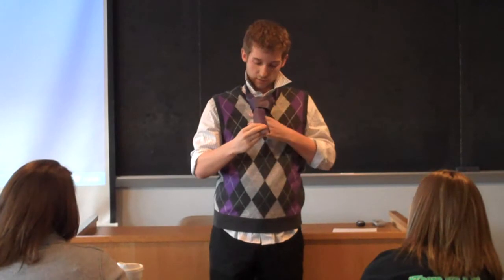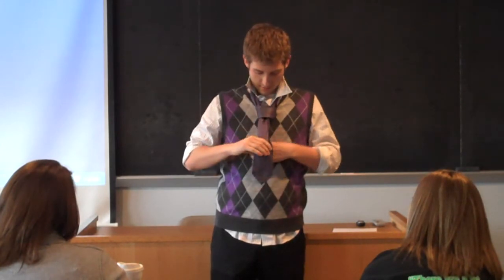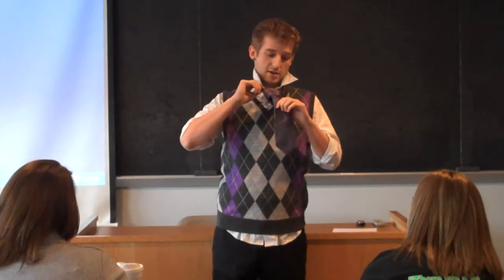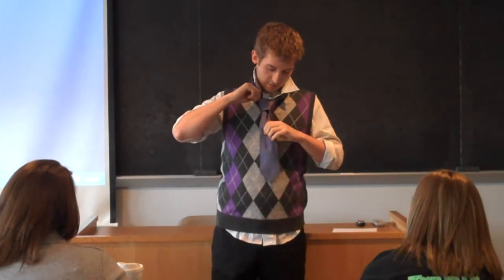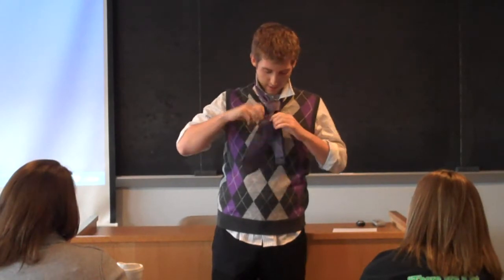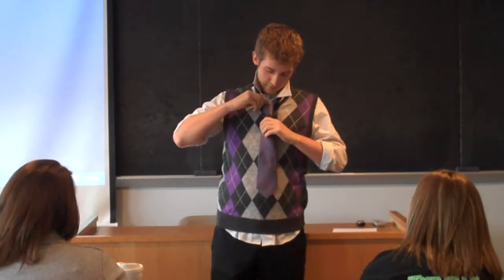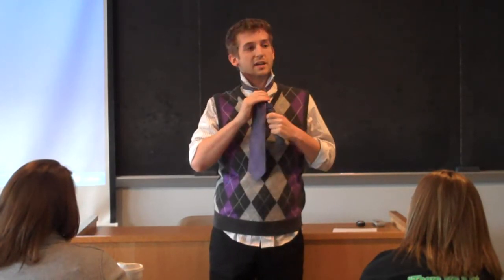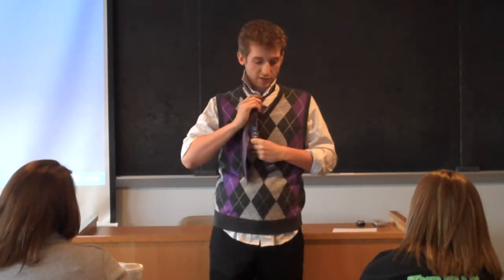Group 2 / Speech / Ben Gorenc (How to Tie a Tie) / Sec.12 / Feb.11 / 2010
Group 2:
Ben Gorenc
Taylor Frey
Seyhan Kaplan